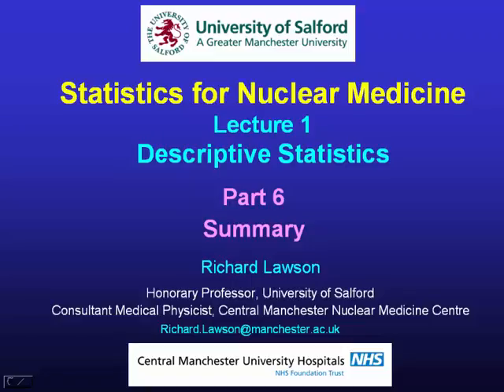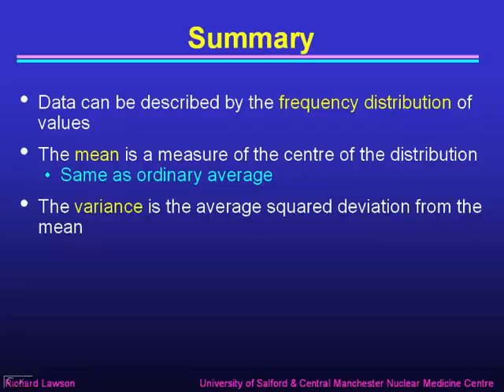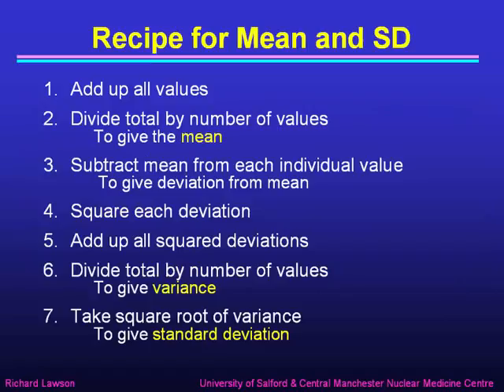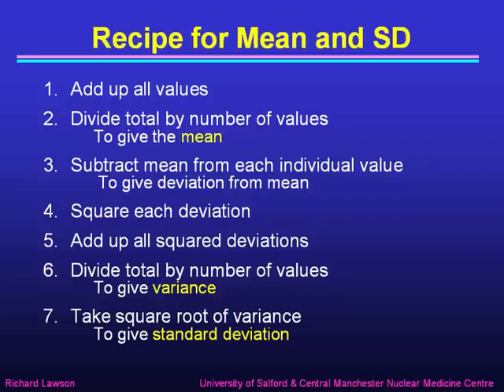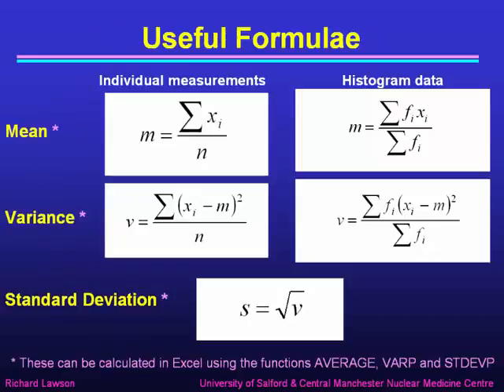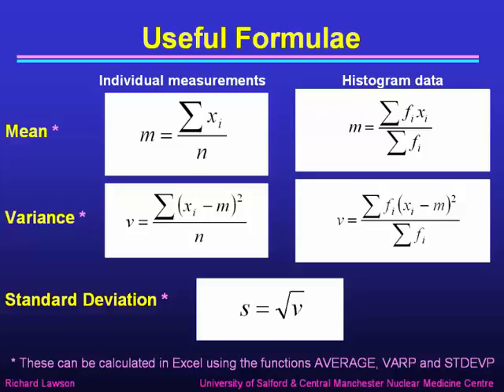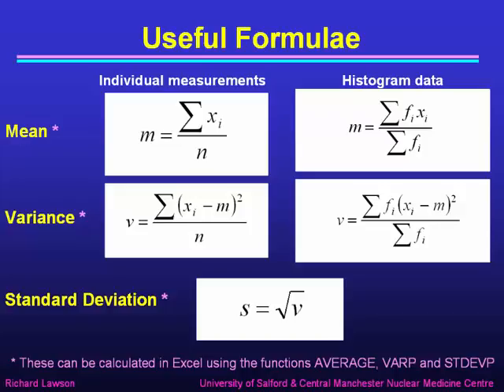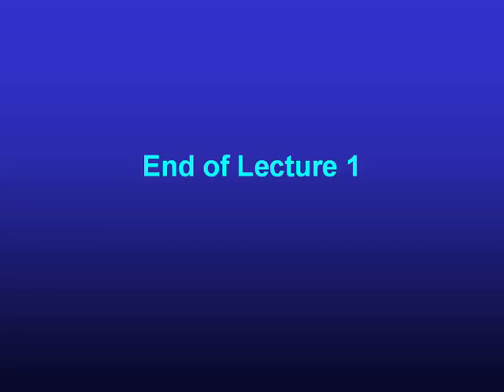Statistics Lecture 1, Descriptive Statistics; Part 6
The last part of Richard Lawson's lecture on descriptive statistics gives a summary of this lecture (2 min).